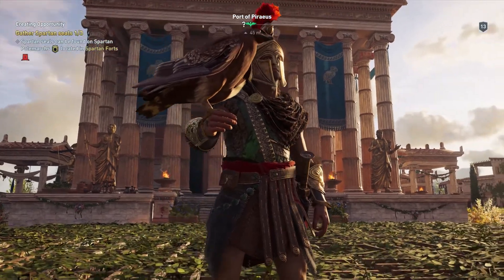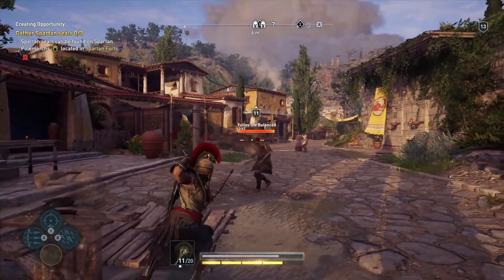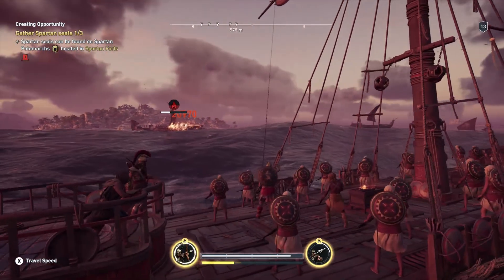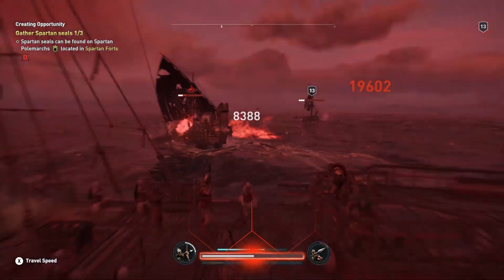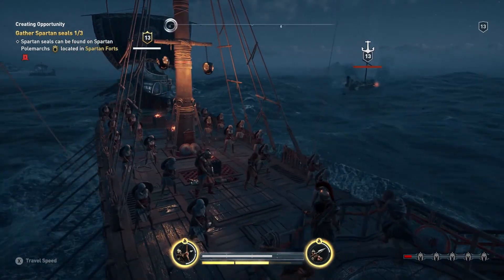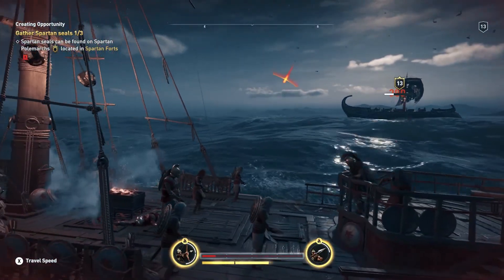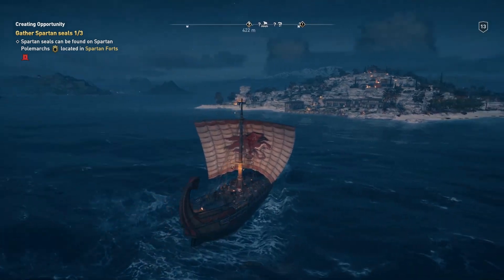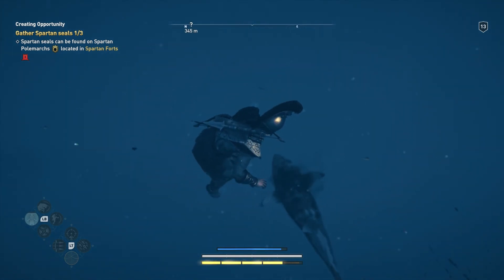Assassin's Creed Odyssey: Part Two (Naval Combat)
Hey Everyone, This is Part 2 in my Assassin's Creed Odyssey Series.  This Video Will be Focusing on